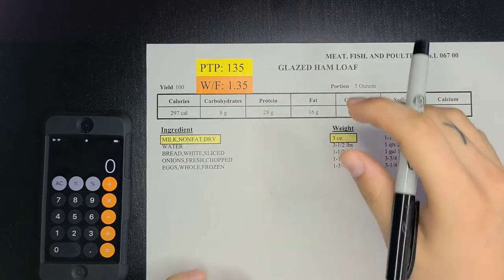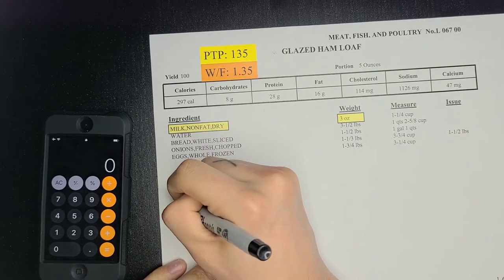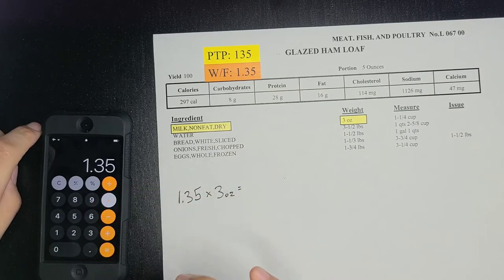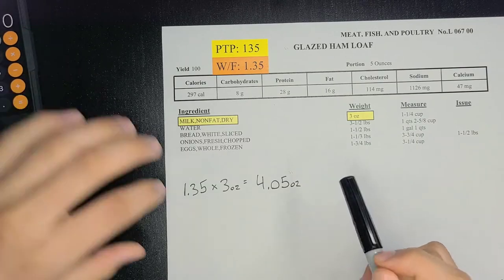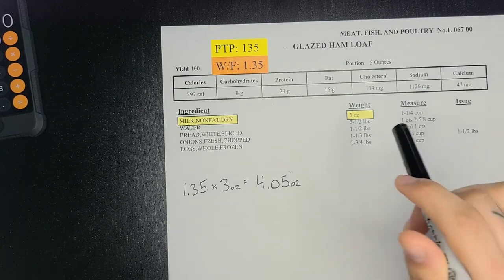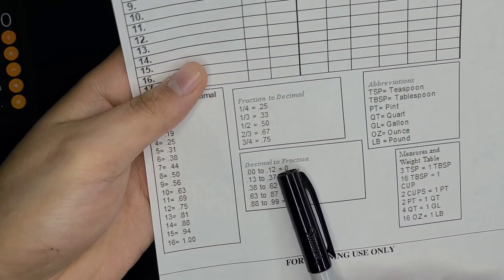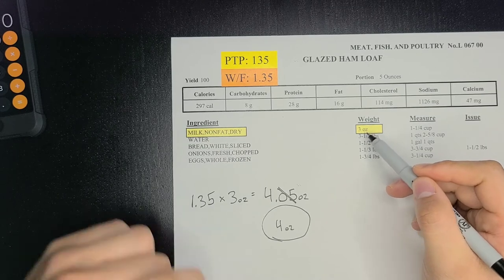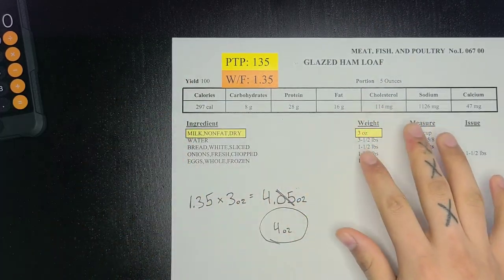Recipe Conversions 4 (Yield Adjustment)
Explaining how to do recipe conversions using the Yield Adjustment formula on weighed ingredients. (My bad don't know why I said glazed meat loaf in the end)